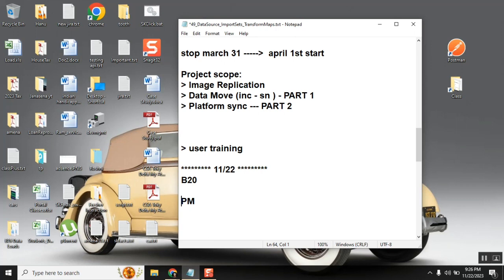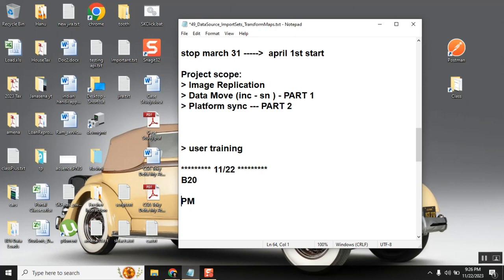My Student Success STORY